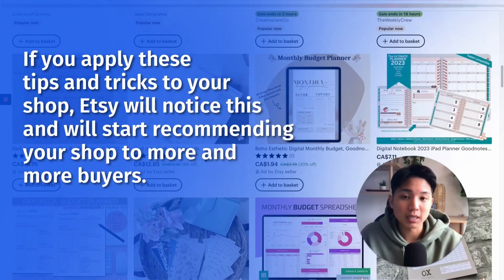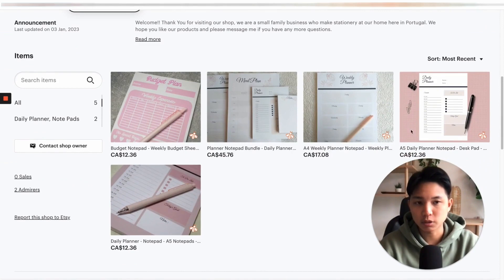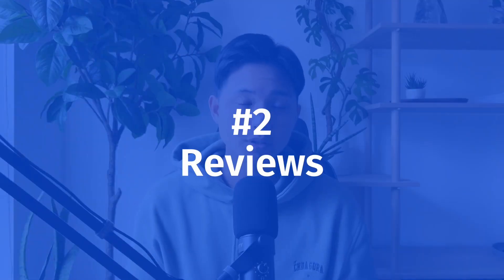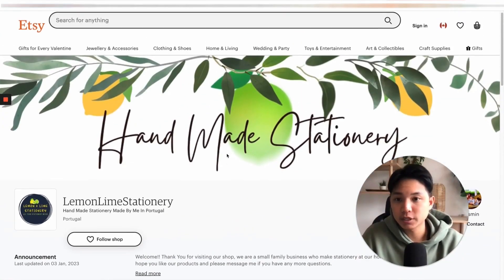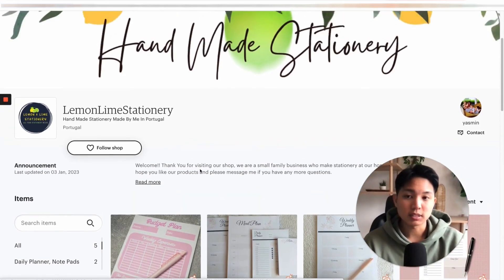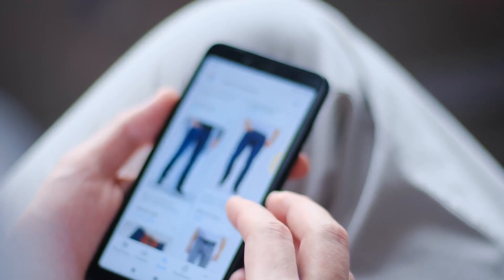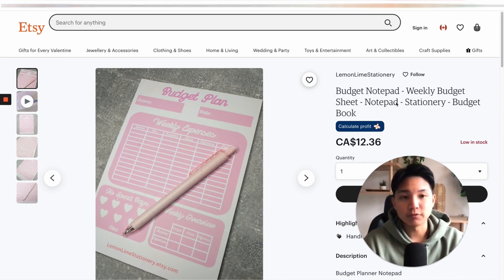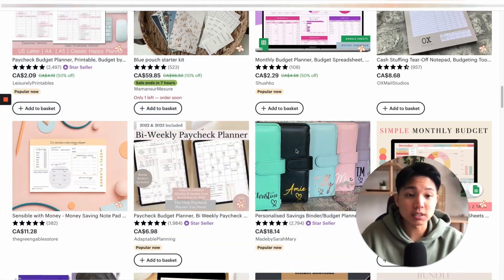The BEST Way to Rank Your Etsy Listings in 2025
Struggling with Etsy visibility? 5 tips to boost your shop's ranking, traffic, and sales

👉 Want me to help you get your first 1000 Etsy sales?

Are you struggling to get your Etsy shop noticed? Despite all your efforts, it seems like Etsy just isn't recommending your shop. In this video, I'm going to reveal 5 powerful tips to help you boost your Etsy shop's visibility, rank higher in search results and drive more traffic and sales. Let's dive in!

📖 Chapters
0:00 Intro
0:39 Tip 1
3:00 Tip 2
4:25 Tip 3
6:31 Tip 4
8:23 Tip 5